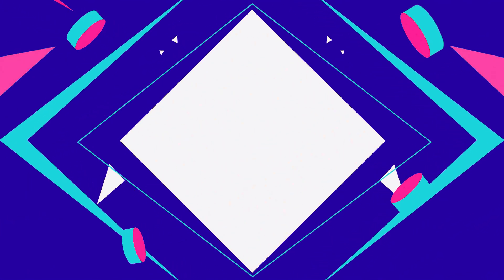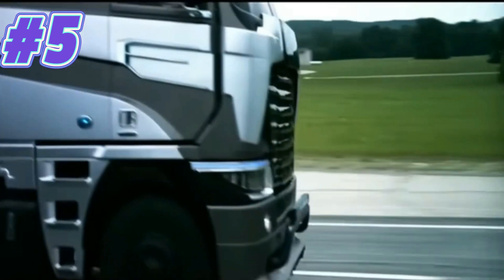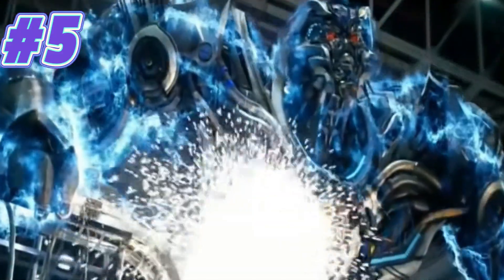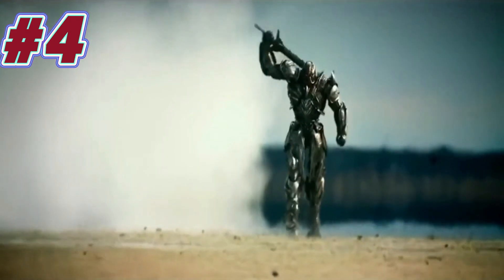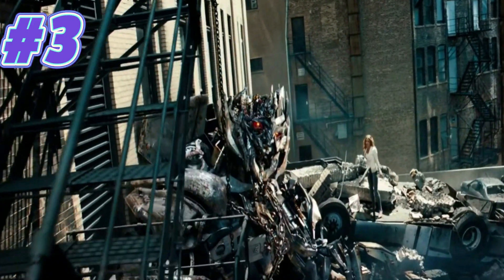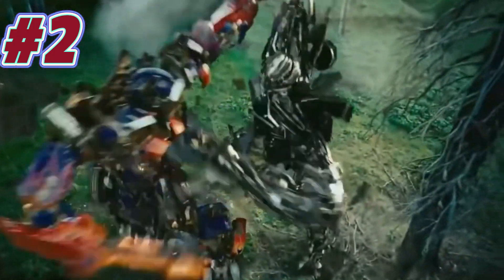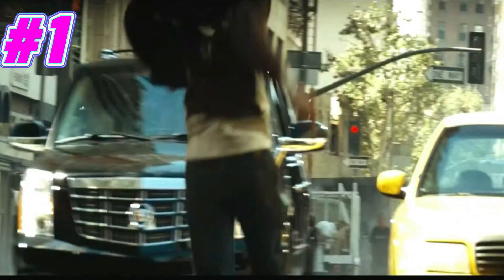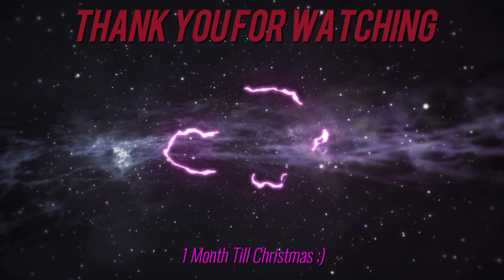Top 5 Megatron Designs (TF2007-TLK2017)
No matter whether he's an unstoppable force of nature, a punching bag for Optimus, OR "Sentinels Bitch", Good old Megatron will always be the most iconic villain in Transformers!

HOWEVER, are his designs as iconic as he is??  Or were some of his 5 designs not all that special? Let's chat about that!

If you want to submit your own Top 5 ideas, go ahead and if I like them, I'll get to work and drop you a cheeky shoutout!

I also have a Discord server where you guys can join, hang out and chat with us to gain updates regarding future videos and streams!!

Link To The Server!!

Tips helps the channel and also allow me to purchase better equipment and new games!!